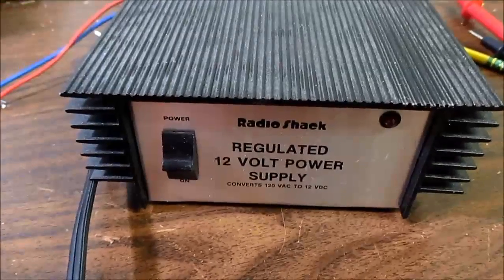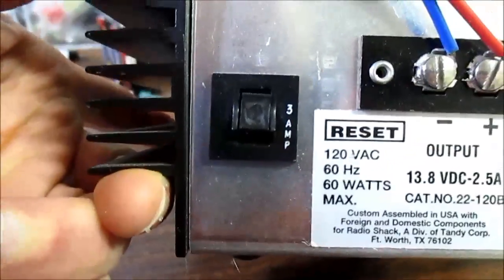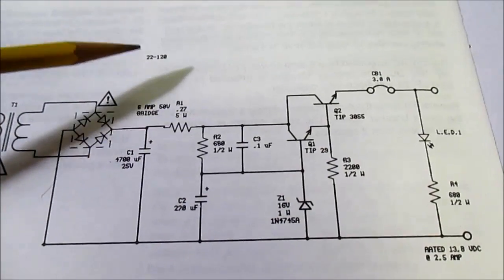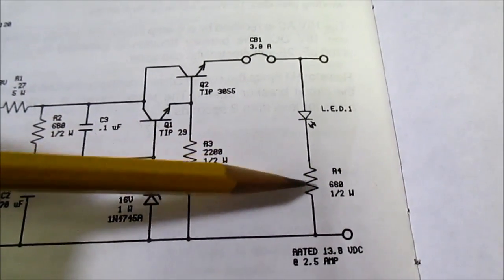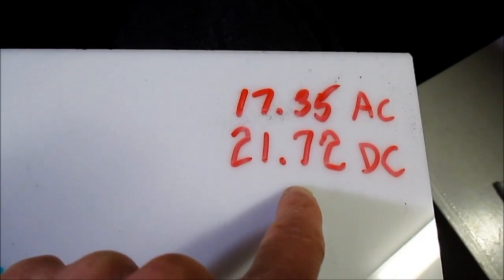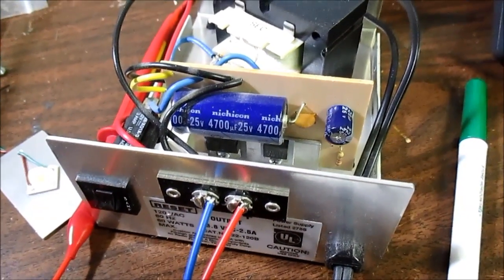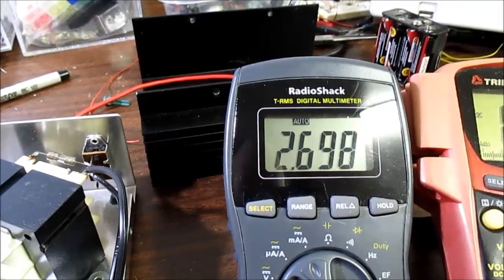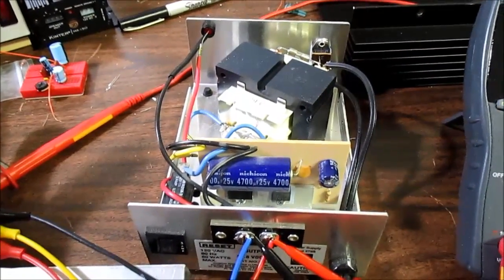Radio Shack regulated 12 volt power supply teardown & review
Vintage 2.5 amp power supply from Radio Shack that I bought many years ago.